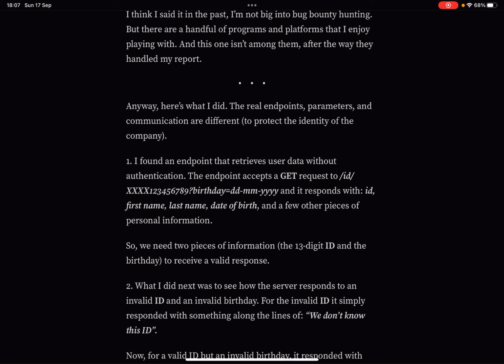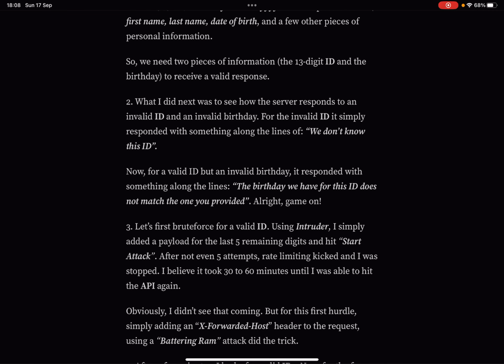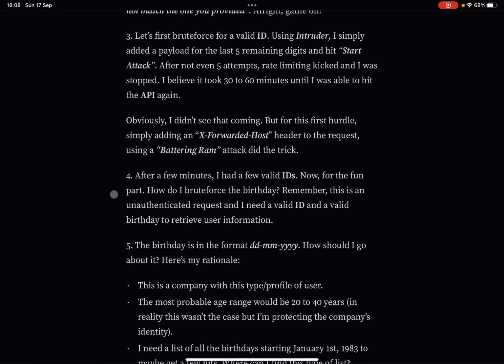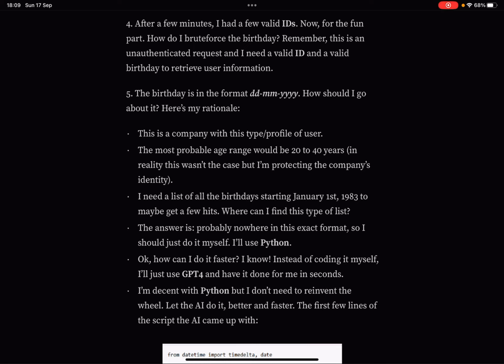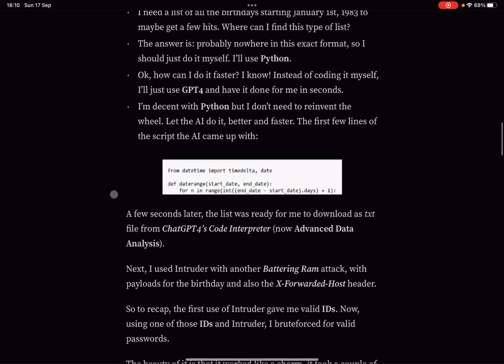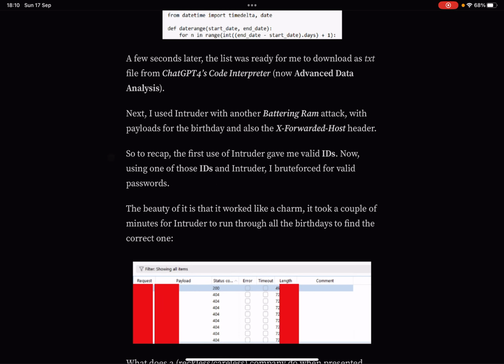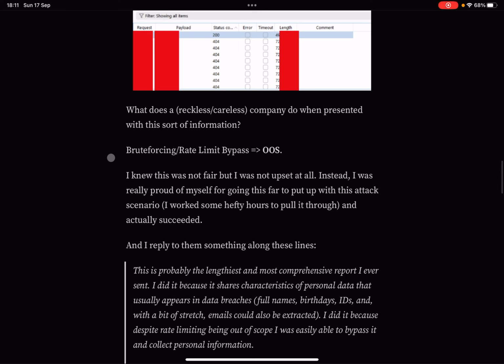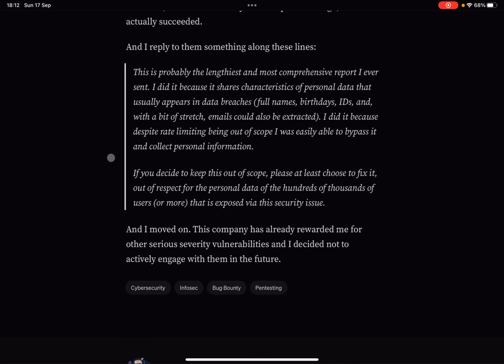Unauthenticed PII Leakage - ​⁠@CristiVladZ Medium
Store:
Thexssrat.com code RAT